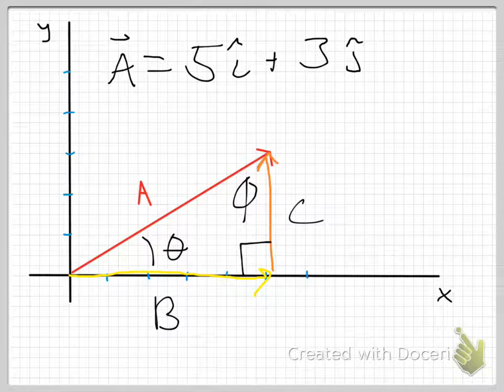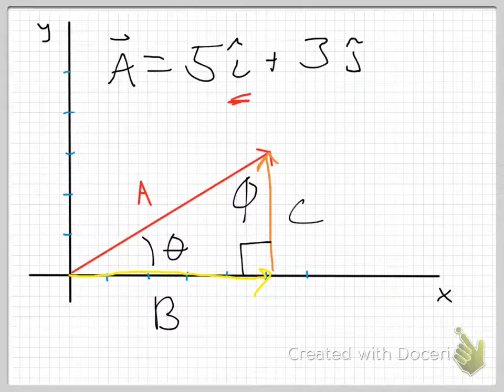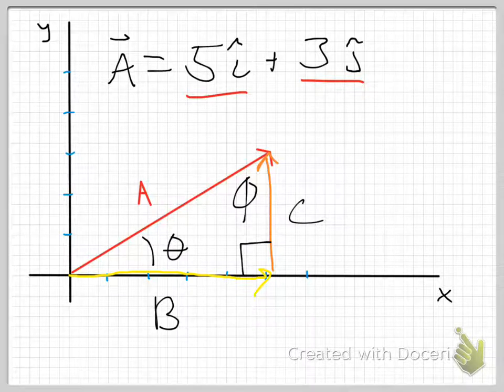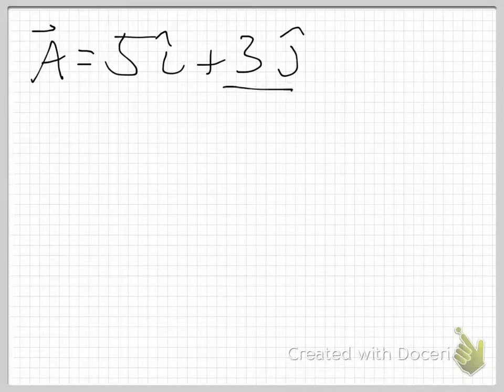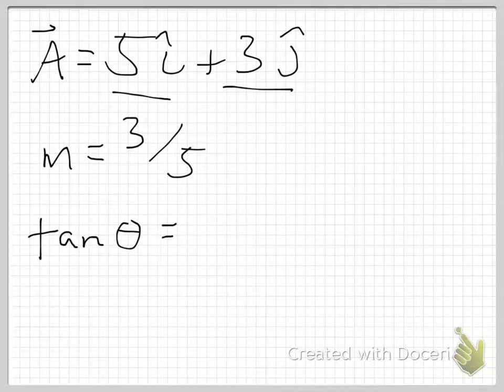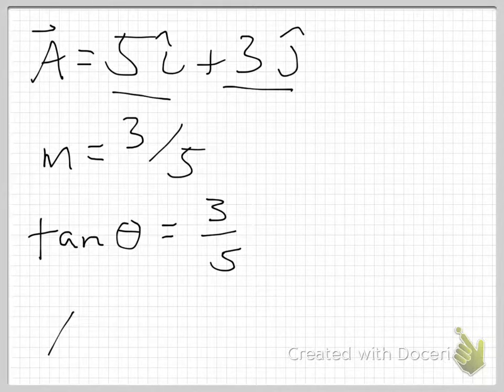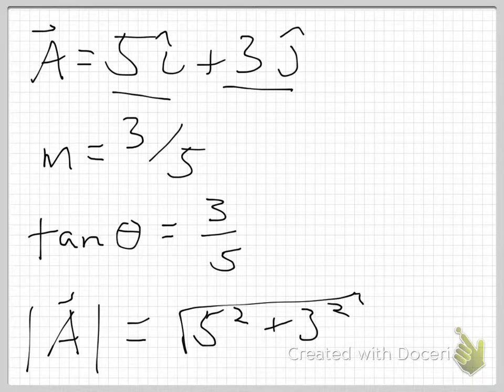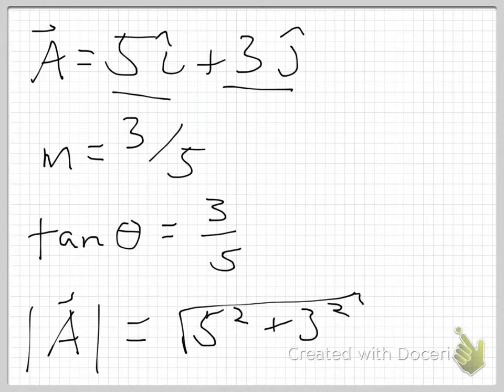Sect. 2.3 Part 2 (Unit Vectors)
More on unit vectors and their usefulness.